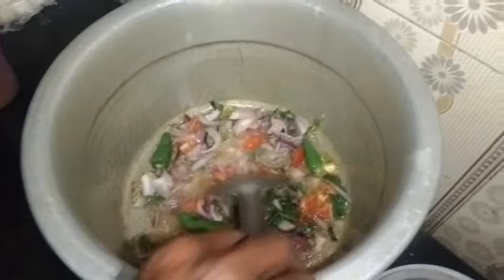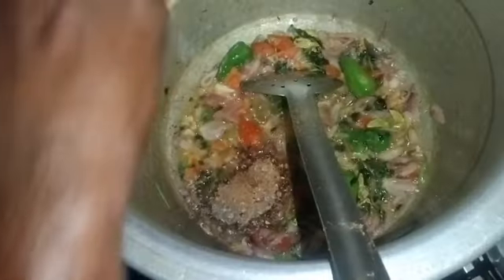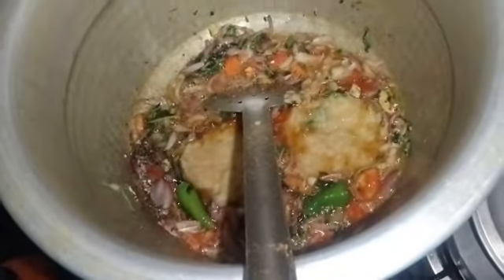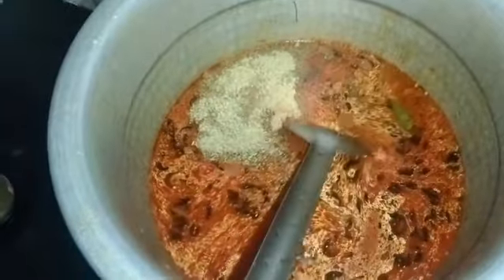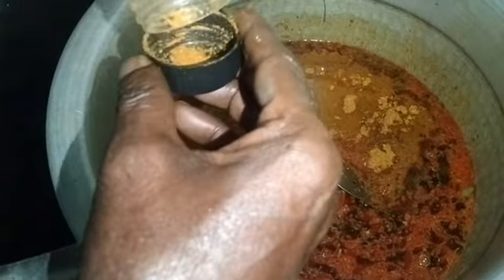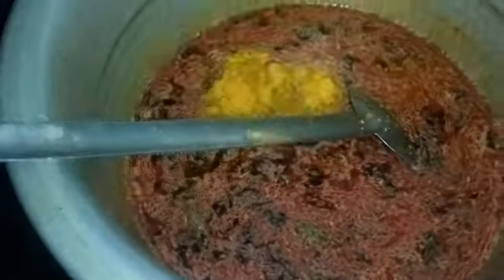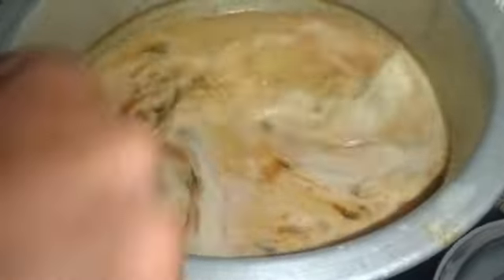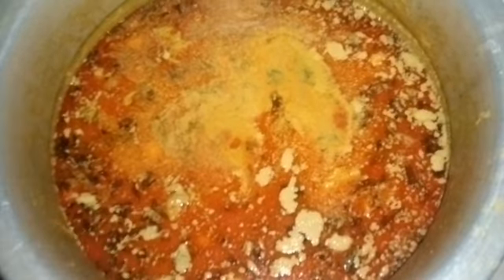simple & Quick porrata salana